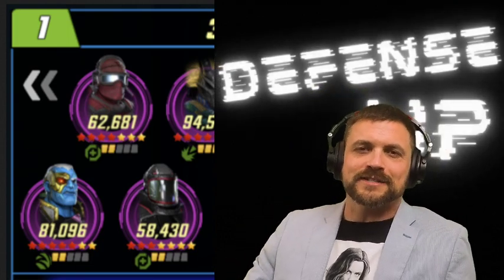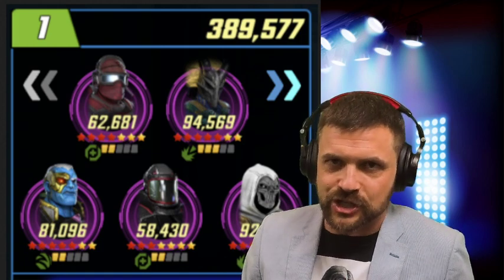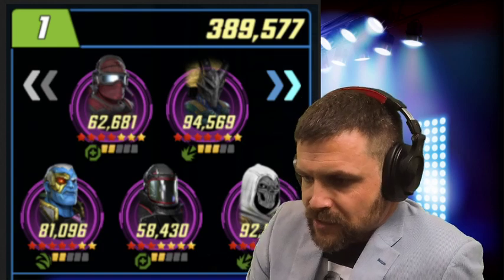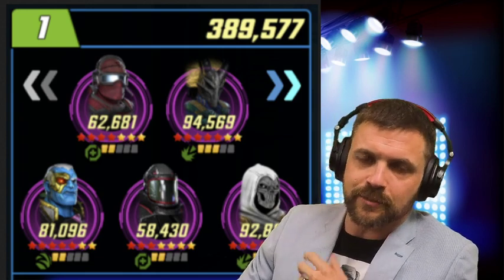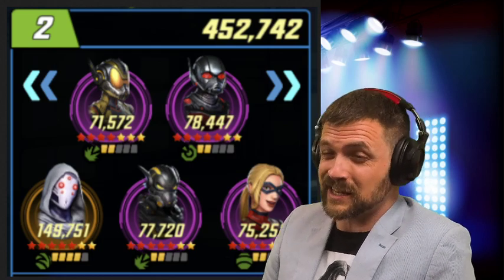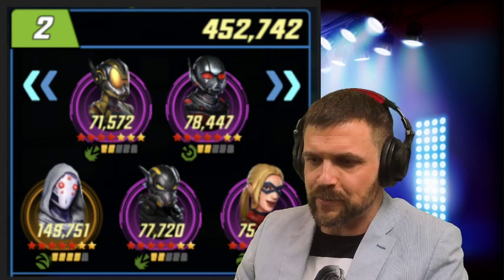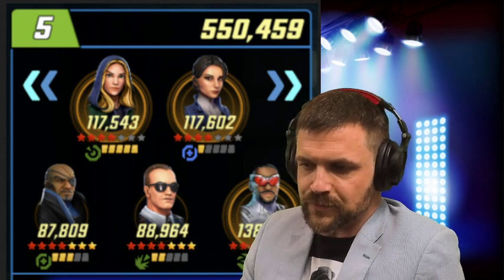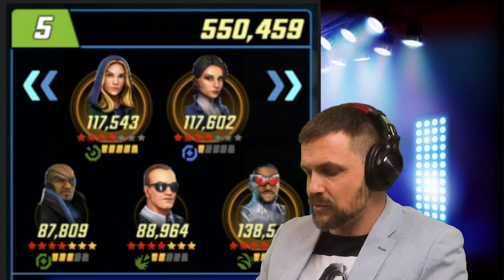Defense With Style? Boilon Can Build. MSF - MARVEL Strike Force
Boilon's Defense
Mercs, Pym Tech, H4H, S6, Secret Avengers, Brother Doom, Marauder Nuts, IW.

If you would like to feature your War Defense on Defense UP or have your roster reviewed, please take a screen shot and send it to me in Discord.